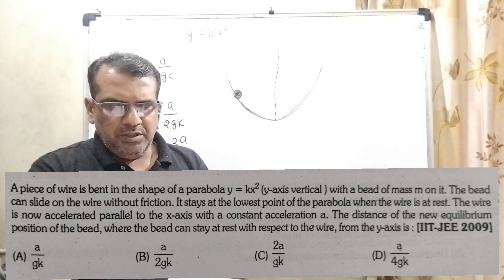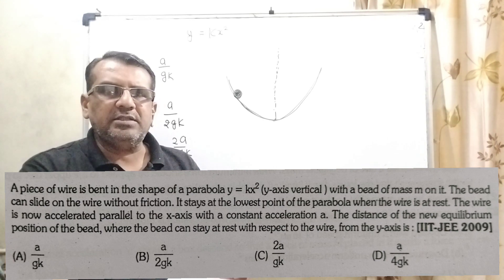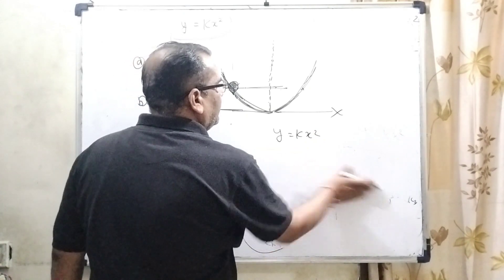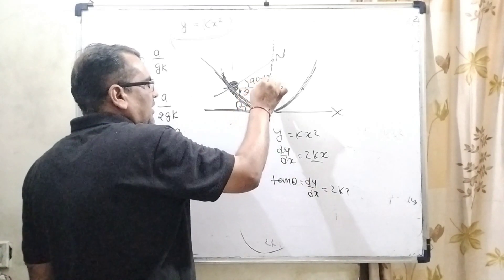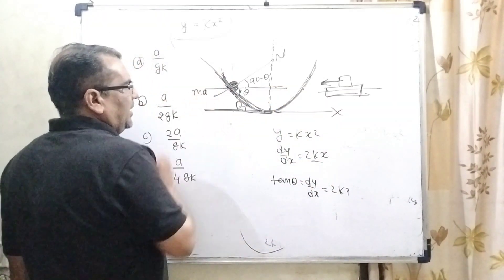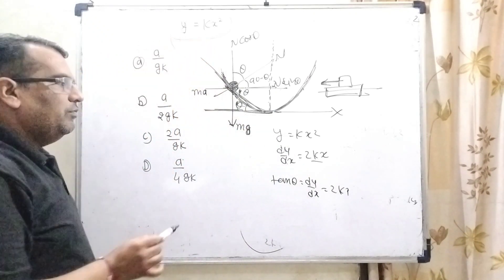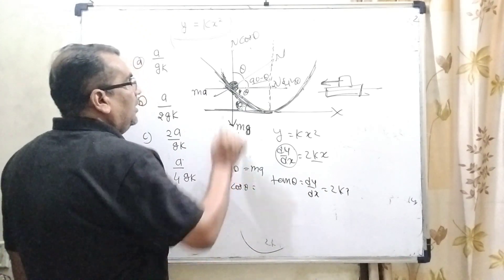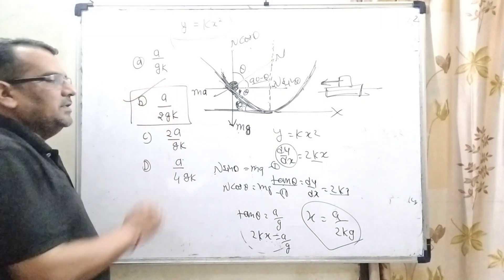A piece of wire is bent in the shape of a parabola y=kx2 (y−axis vertical) with a bead of mass m on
A piece of wire is bent in the shape of a parabola y=kx2 (y−axis vertical) with a bead of mass m on it. The bead can slide on the wire without friction. It stays at the lowest point of the parabola when the wire is at rest. The wire is now accelerated parallel to the x−axis with a constant acceleration a. The distance of the new equilibrium position of the bead, where the bead can stays at rest with respect to the wire, from the y−axis is